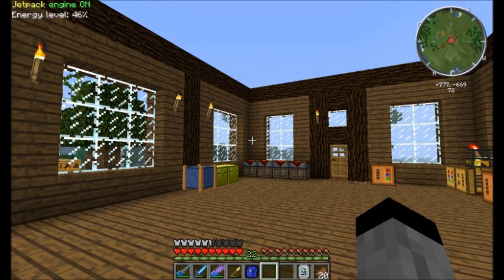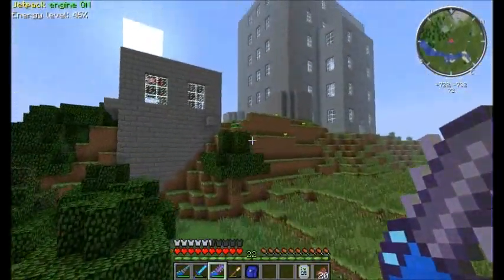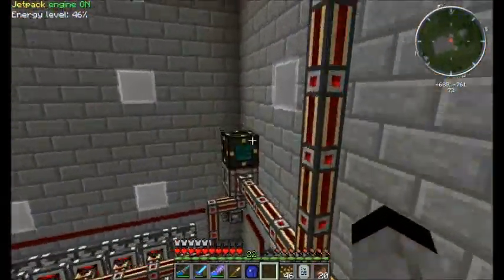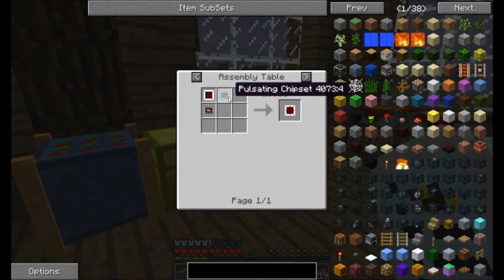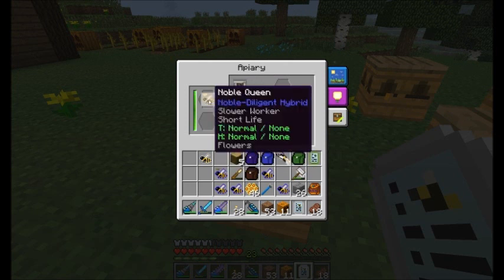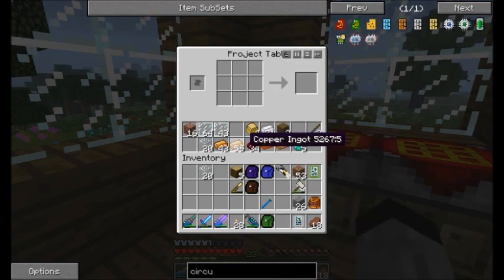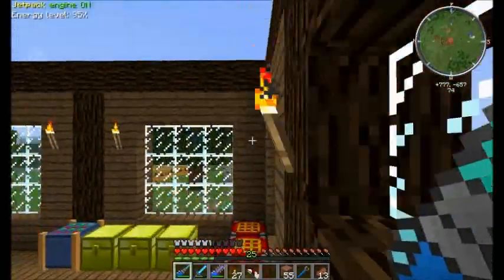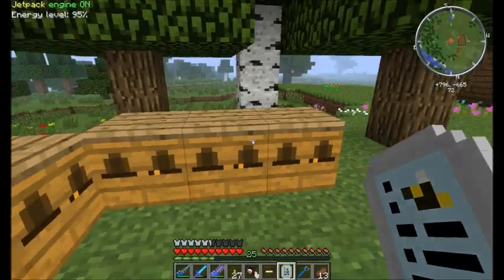FTB Ultimate modpack LP - EP 23 - More advance bees and grafting trees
Getting more nice mutations such as Noble and Diligent bees and also setting up Genepool.